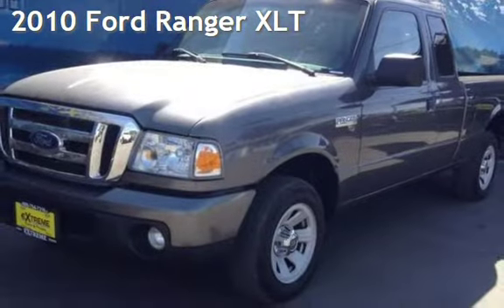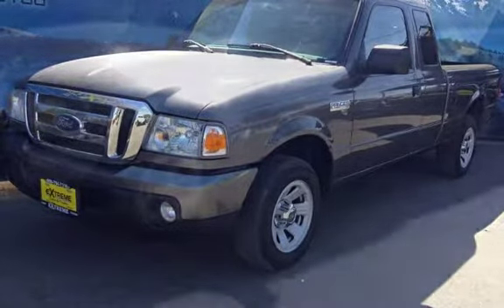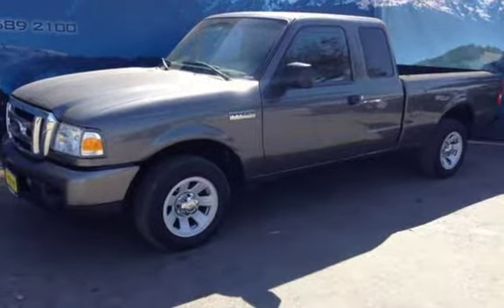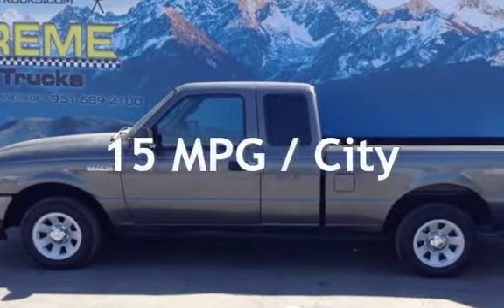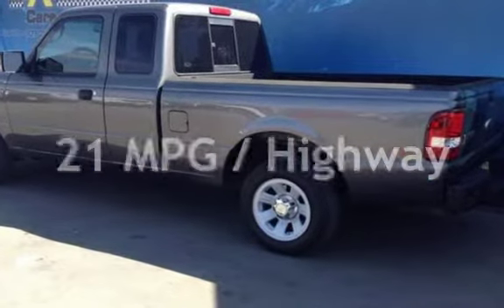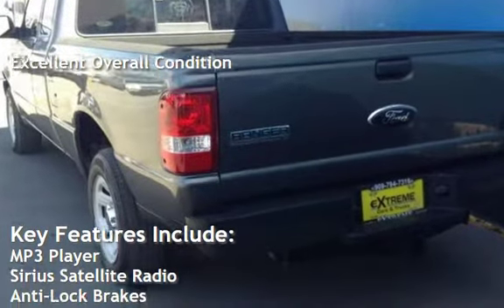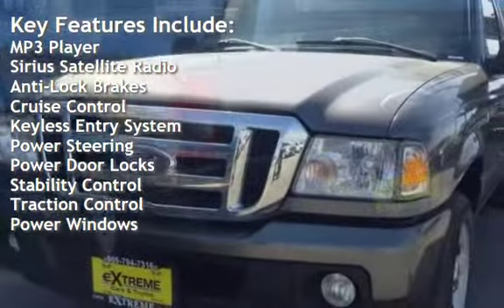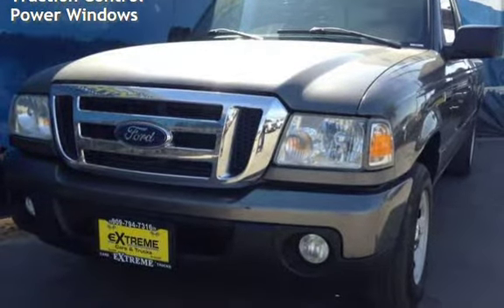2010 Ford Ranger XLT for sale in REDLANDS, CA